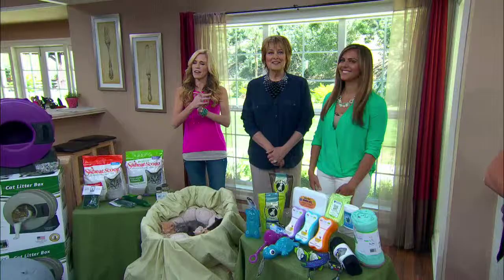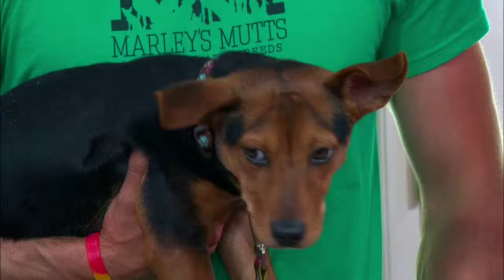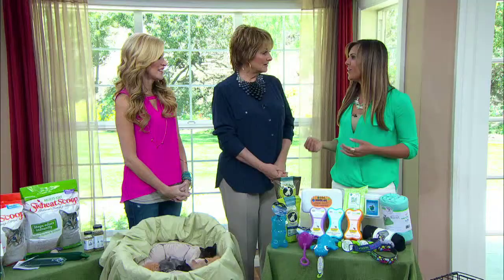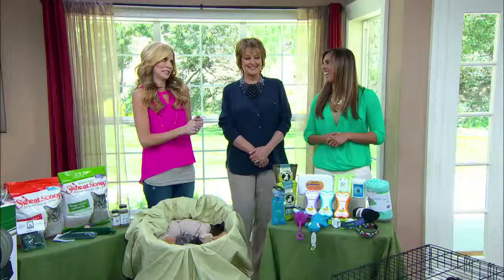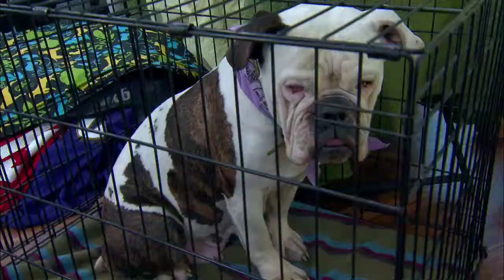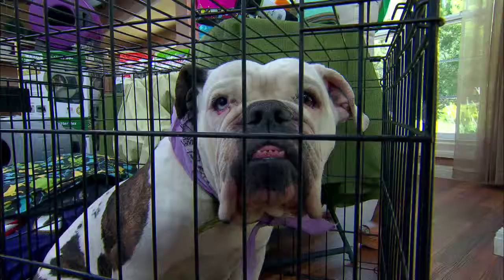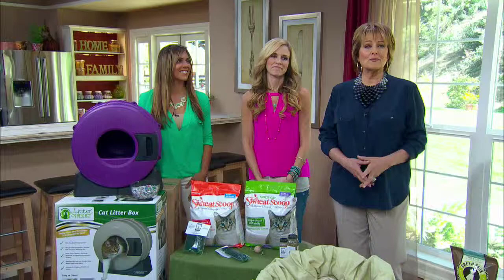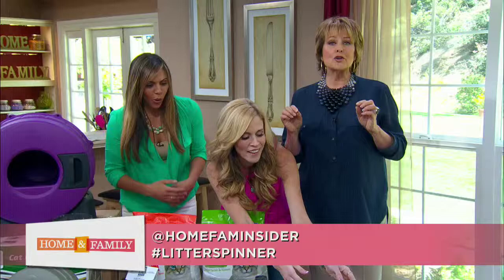Home&Family-Laura Nativo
"The Fairy Dogmother," Laura Nativo shares her top earth-friendly products for your pet!